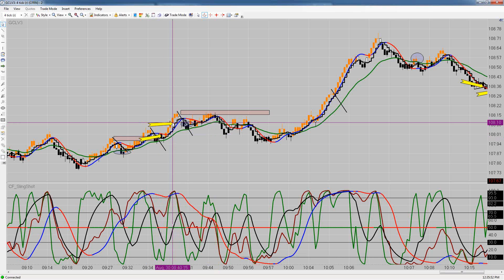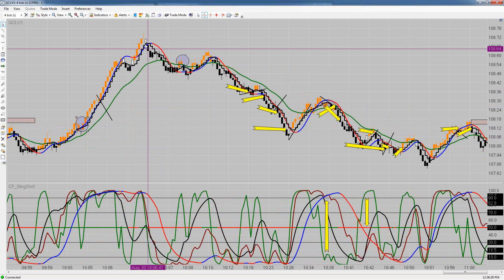Emini Live Trading CFRN 8 30 2013 Crude +15, Gold 3, R2k +4, Beans +7, Copper 8